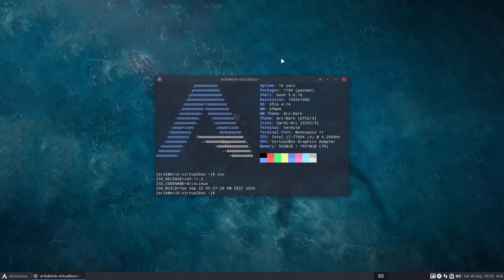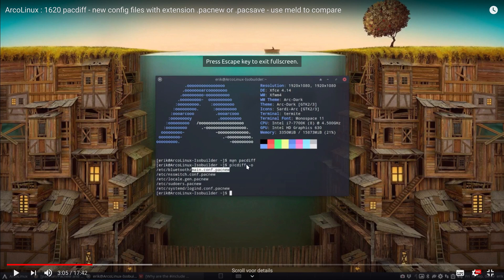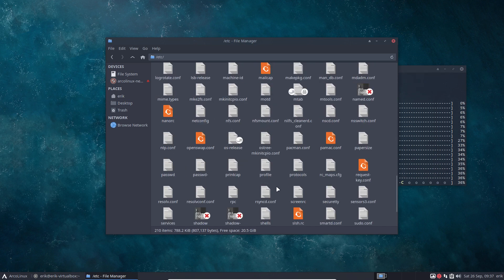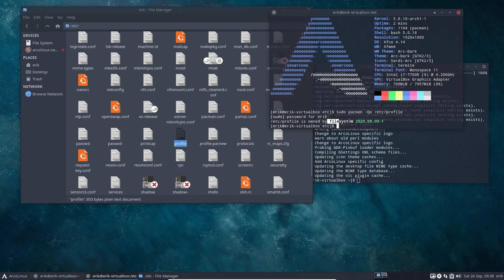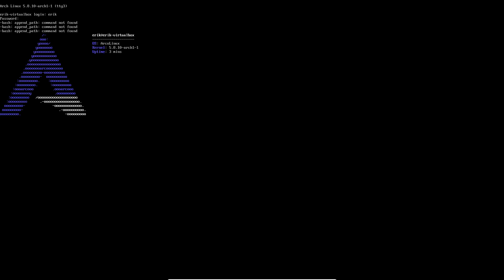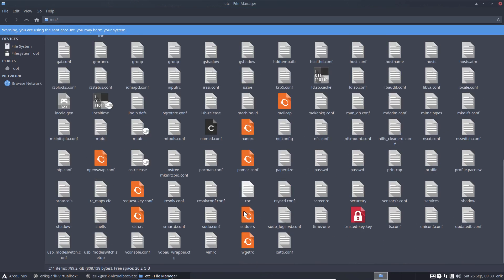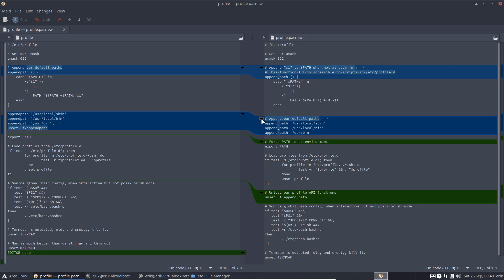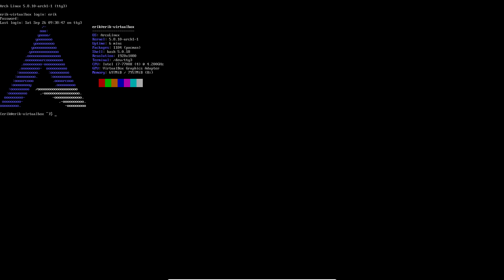ArcoLinux : 1638 How to get rid of the message "-bash: append_path: command not found" in TTY